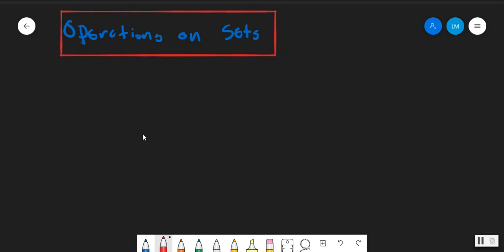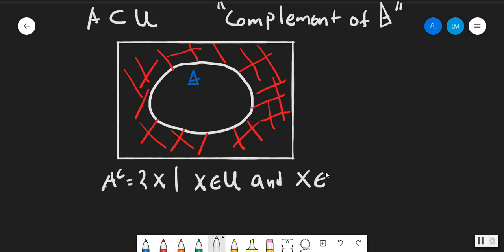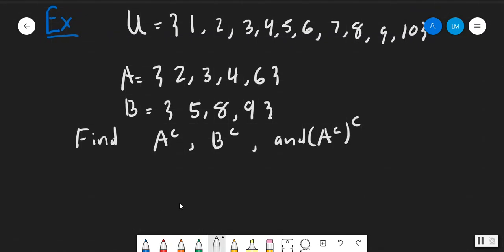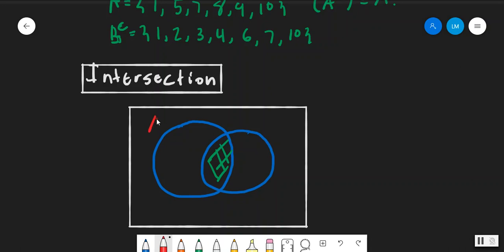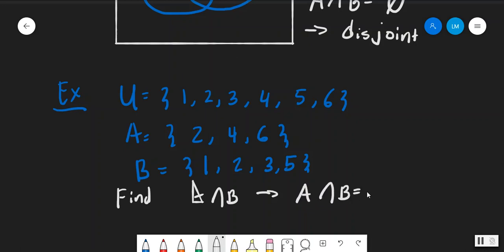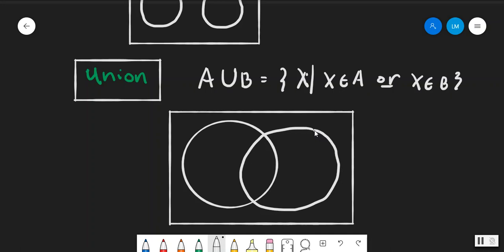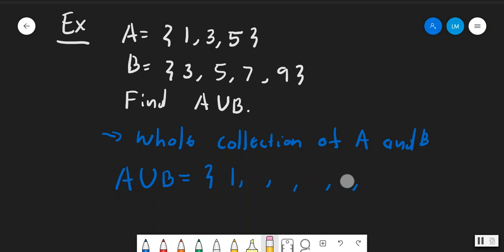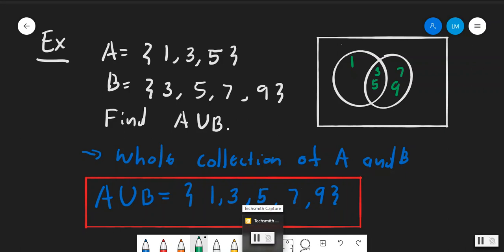7.1 Introduction to Sets (Part 2)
A continuation of the introduction to sets showing the different operations on sets.